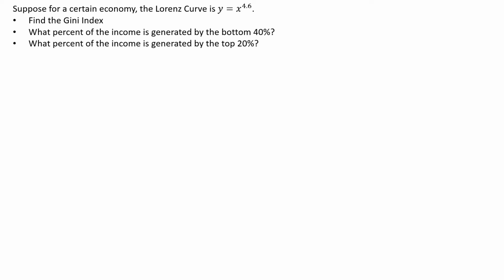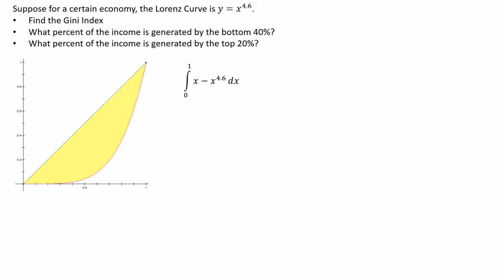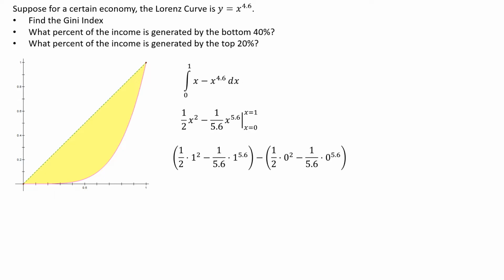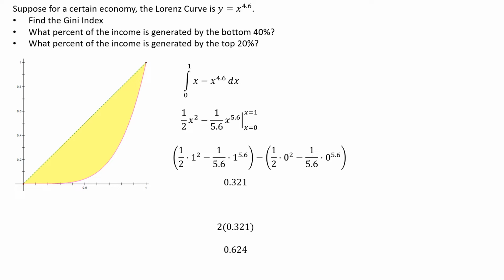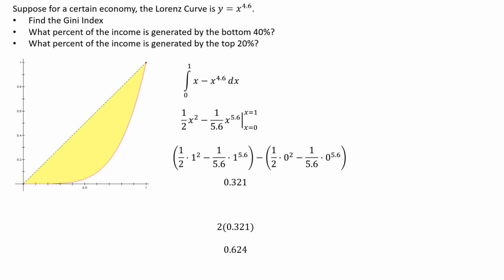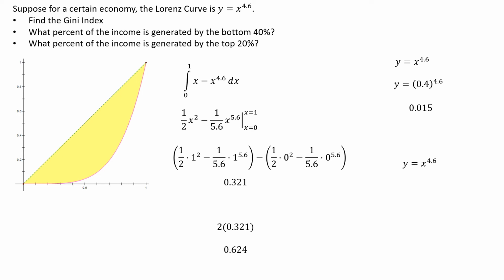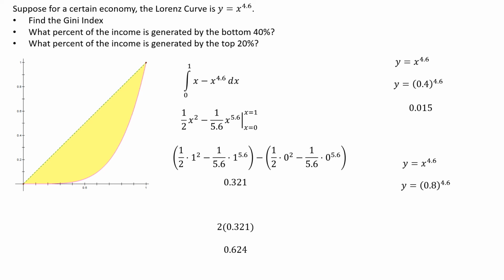gini and lorenz DIY 1